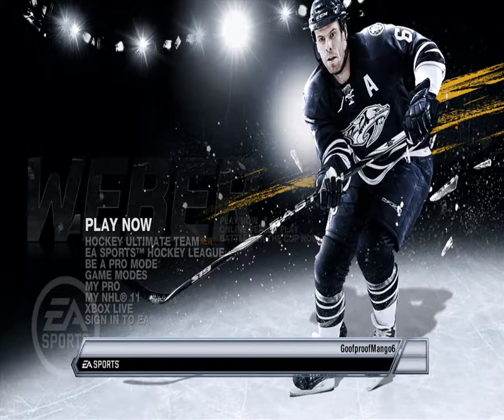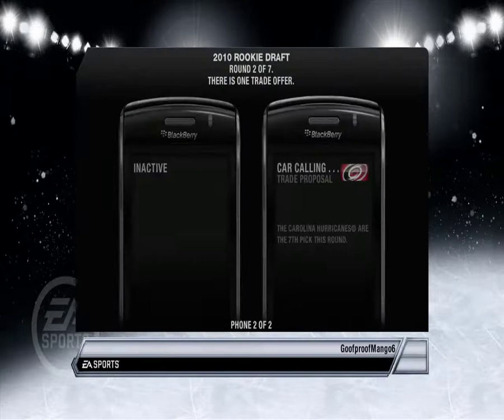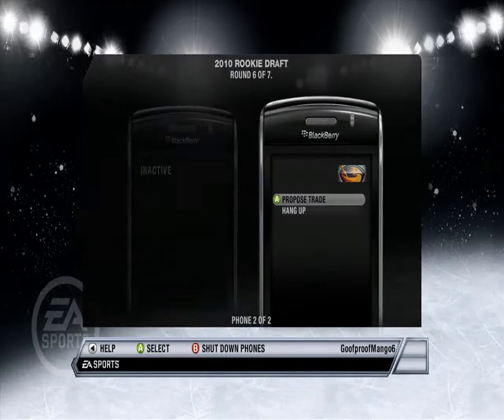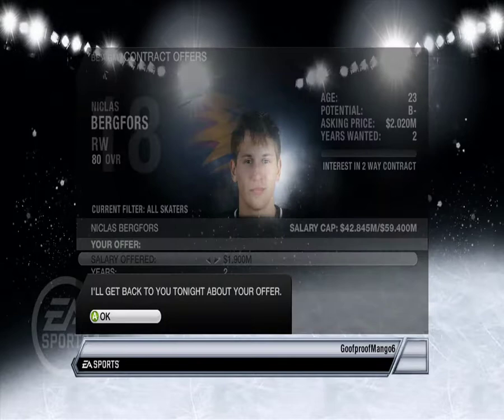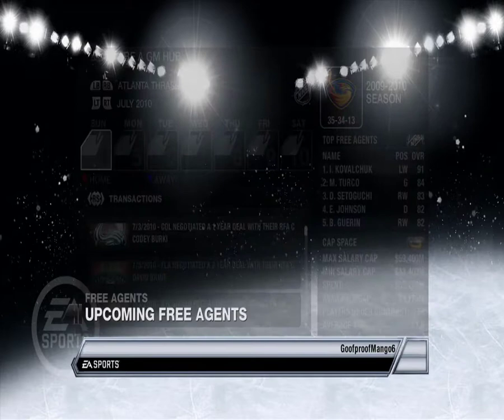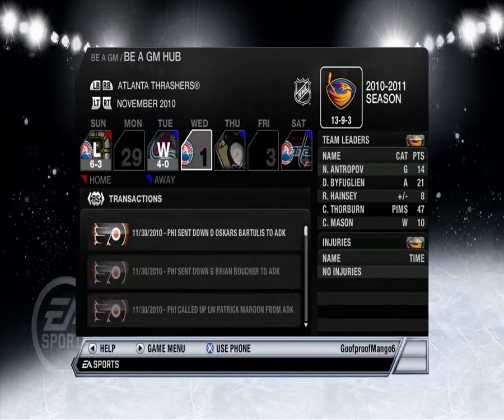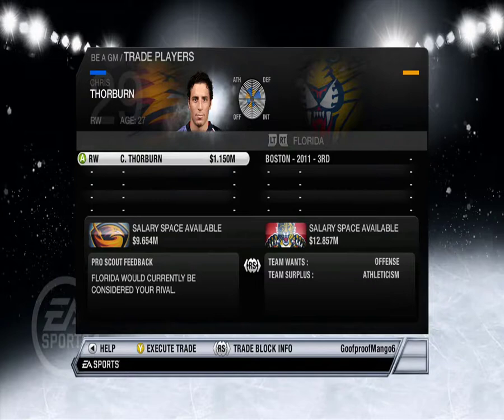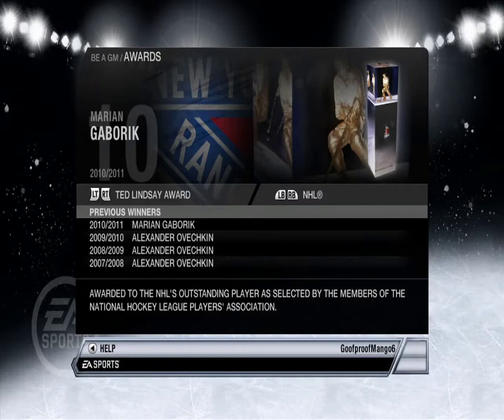Let's Save The Thrashers - NHL 11 GM Mode Part 1